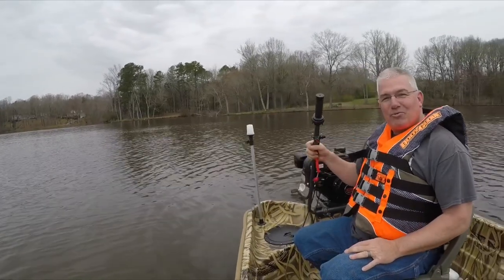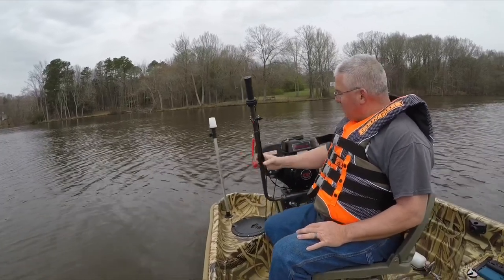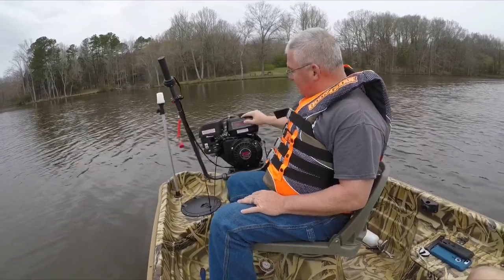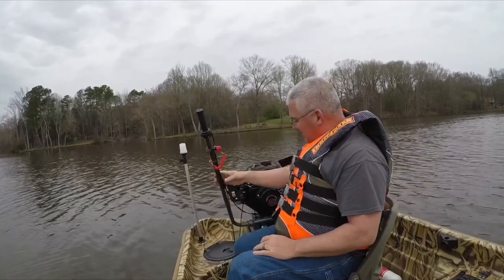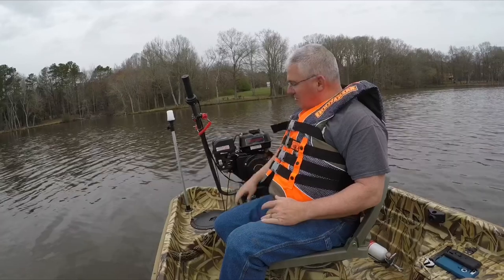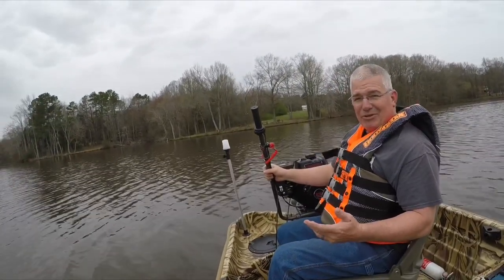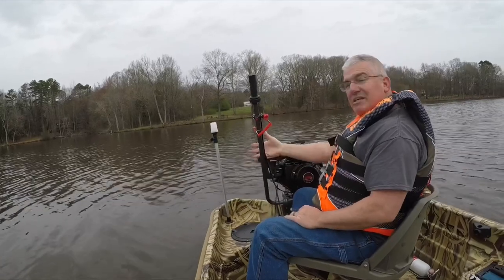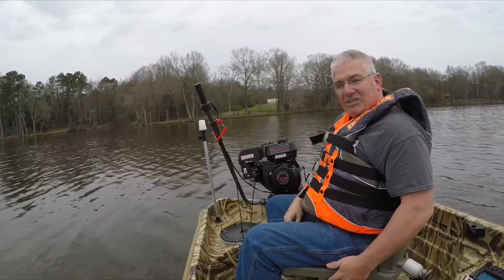Mud-skipper Twister Test Run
Here’s a short video of my first successful test run of the Mud-skipper Twister Lite on my Bass Tender 10.2 boat. I have a few kinks to work out but over all, this Harbor Freight Predator 212 runs great and the mud motor attachment works great. I hope you enjoy the video, I’ll have more boat related videos coming soon.

Mud-skipper Twister Lite

Predator 212

Here’s an Amazon link to the newest version of my boat

Mailing Address
Jeff Furr